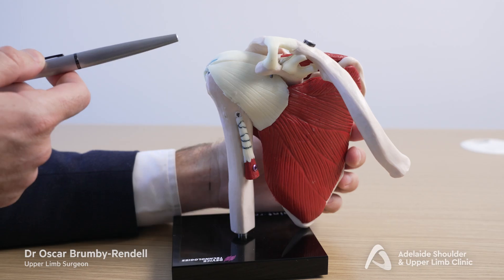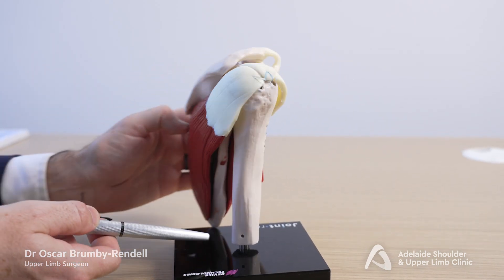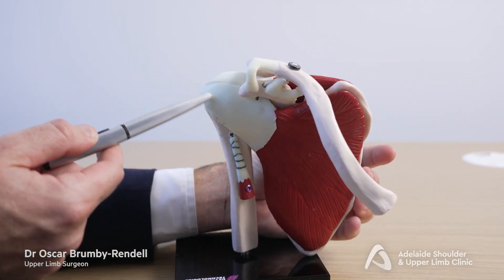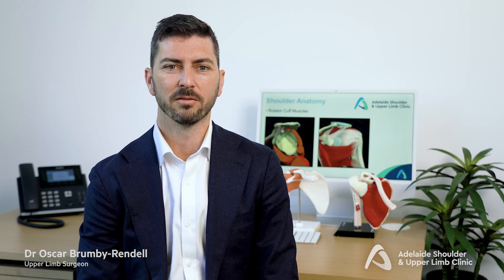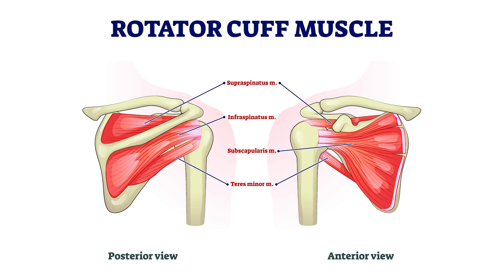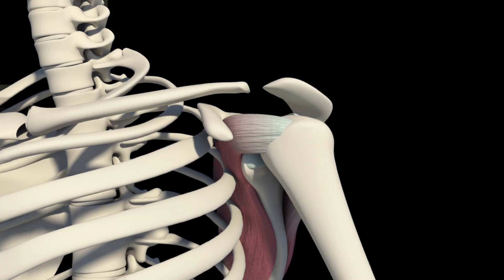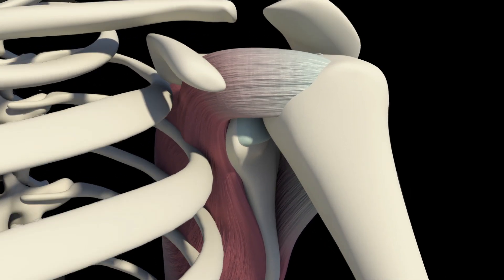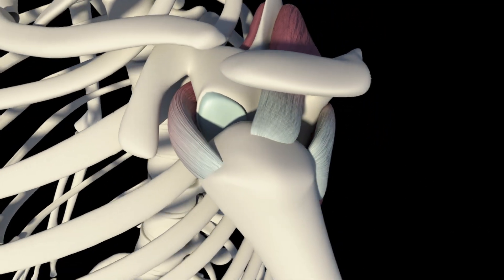Rotator Cuff Tendons and Tears: Explained by Adelaide Orthopaedic Surgeon - Dr Oscar Brumby-Rendell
In this video, Dr Oscar Brumby-Rendell explains what the rotator cuff is, how it is injured, and how it is treated.

Timestamps:
00:22 What is the rotator cuff?
00:53 How is a rotator cuff injured?
02:17 I've torn my rotator cuff - now what?
03:05 How is rotator cuff surgery performed?
04:20 Post-operative healing of the rotator cuff
05:01 What happens if the rotator cuff tear is not repairable?
05:48 What is the post-surgery rehab?